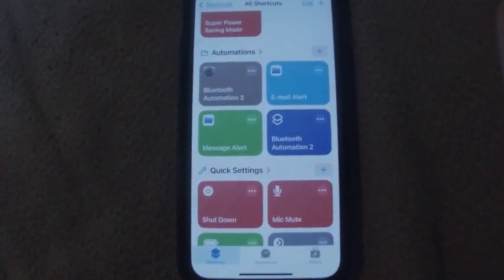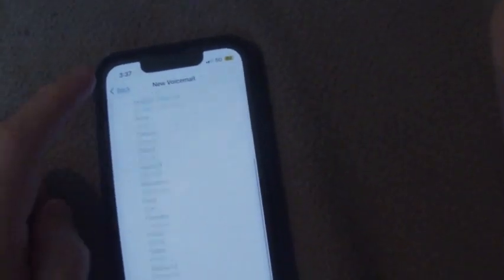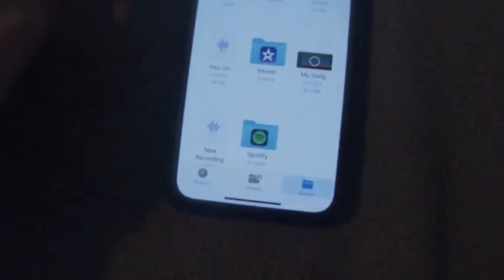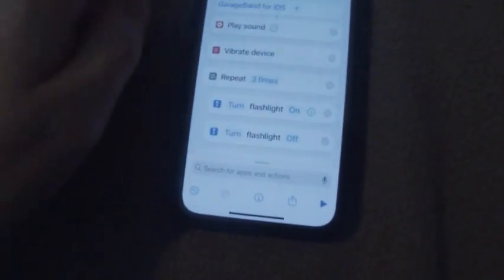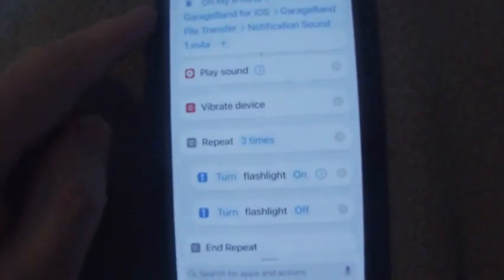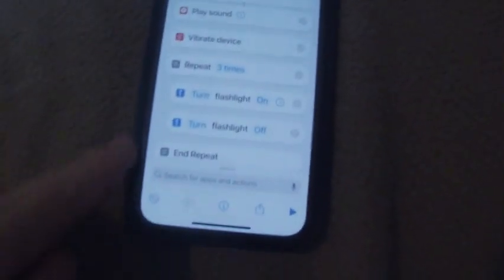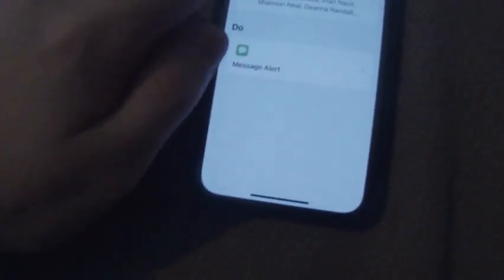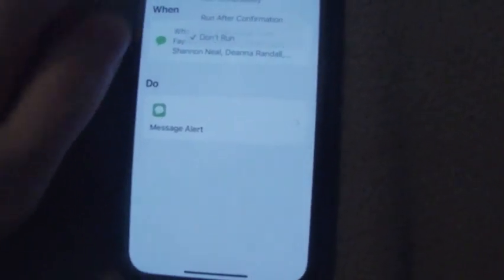iOS 17 Custom Sound Tutorial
This is how to make a shortcut for custom iMessage or E-mail sounds on iOS 17.